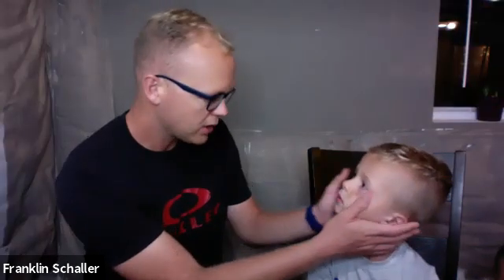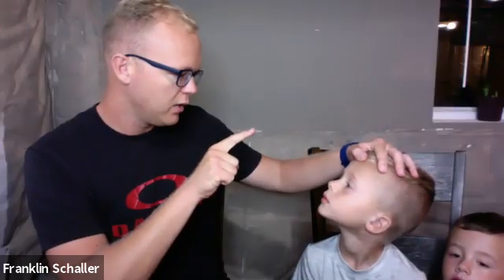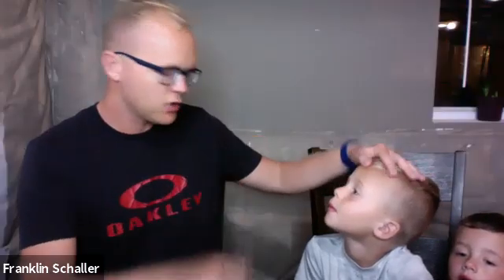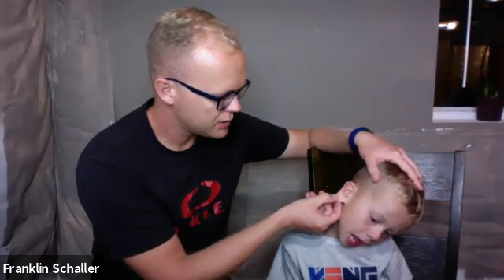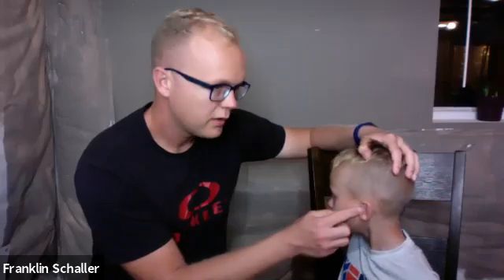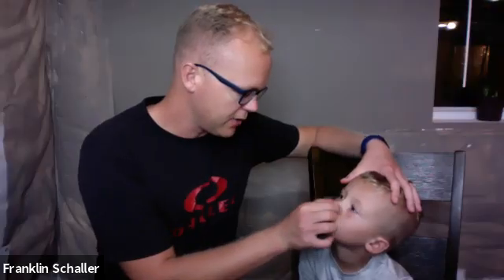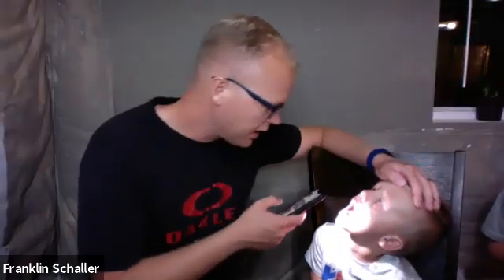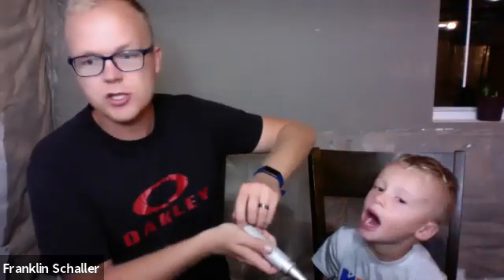Eyes, Ears, Nose, Mouth, & Throat Health Assessment & Physical Examination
BSN Health Assessment & Physical Examination